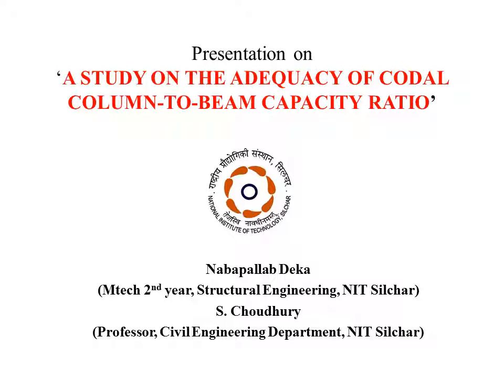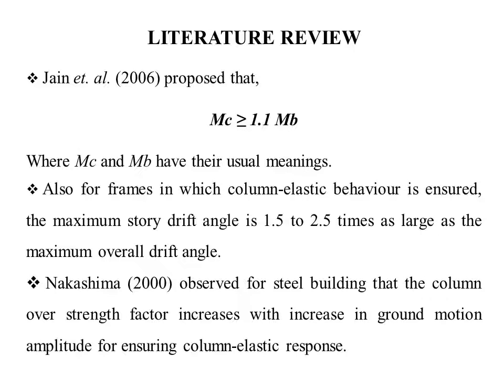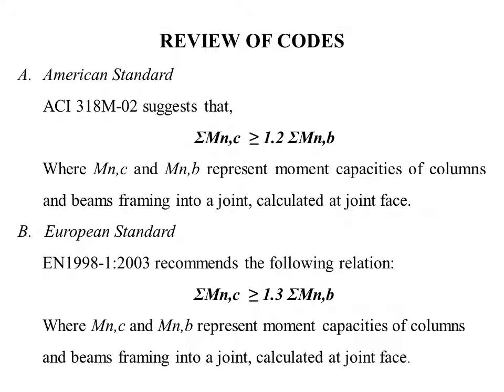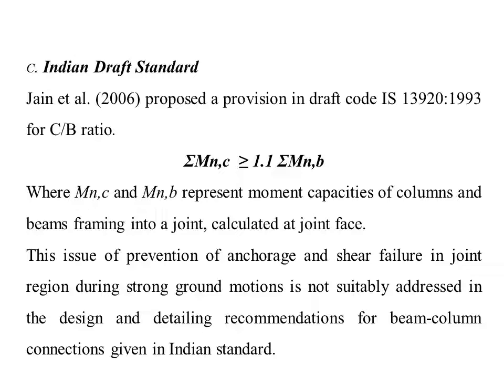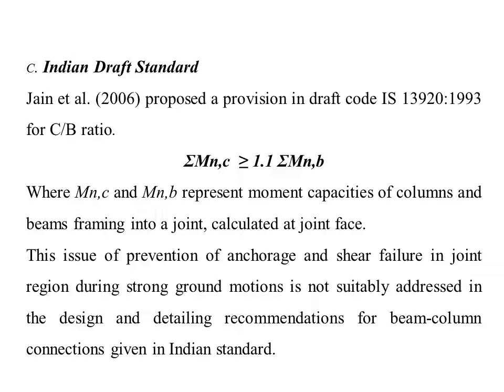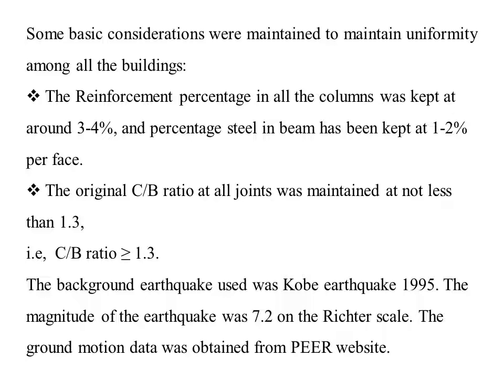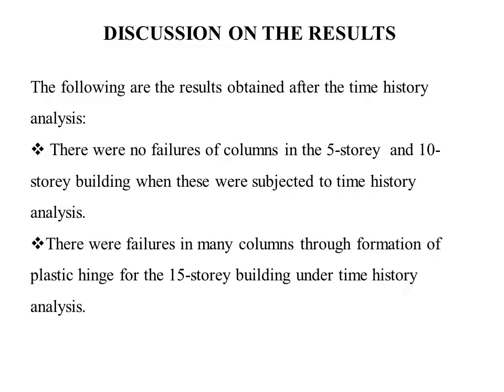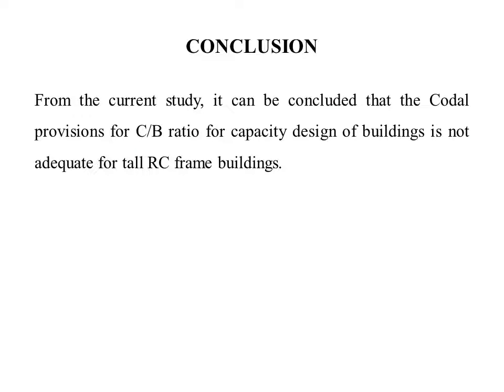ICMRP 243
A STUDY on the ADEQUACY of CODAL COLUMN-to-BEAM CAPACITY RATIO